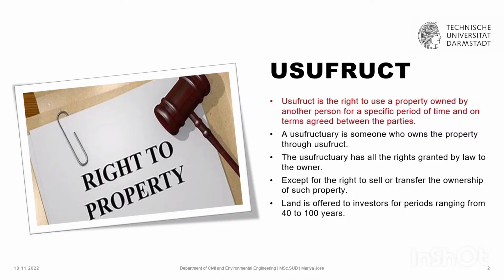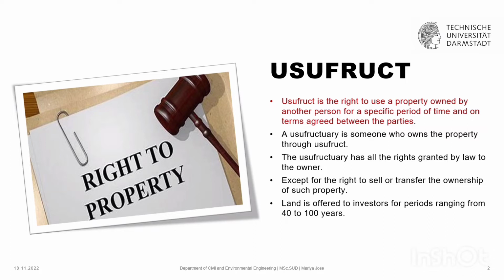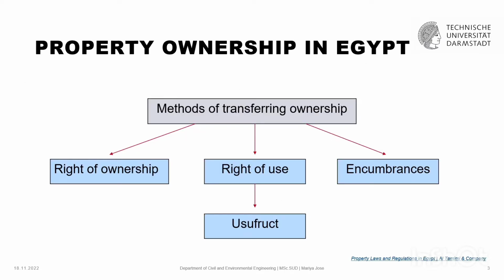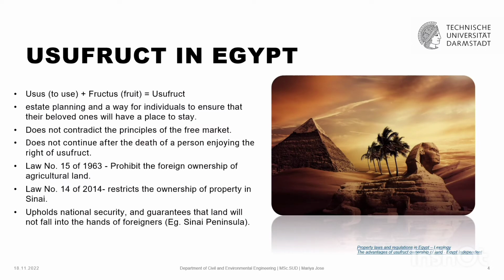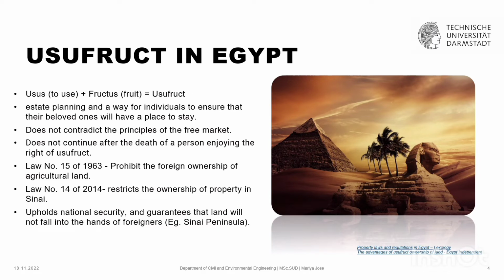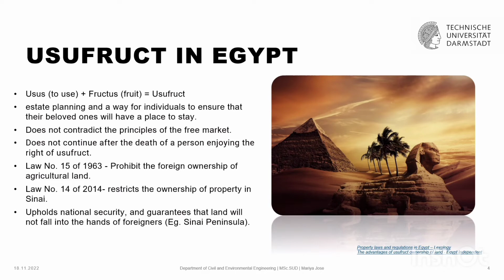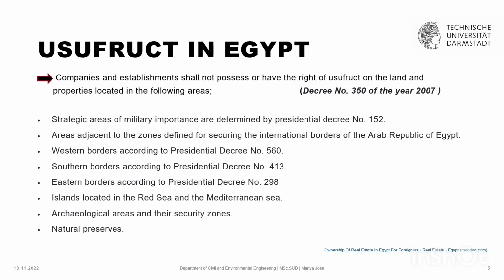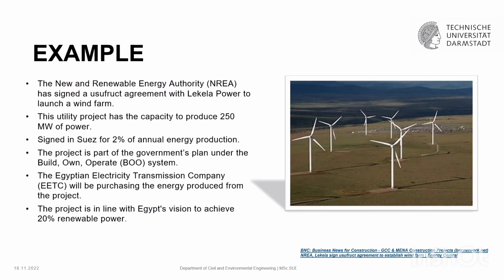German law_Jose_Egypt_Usufruct